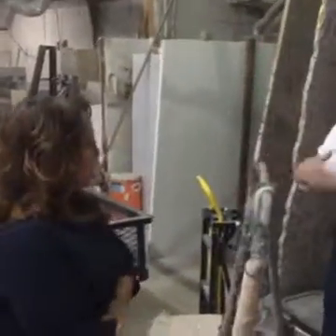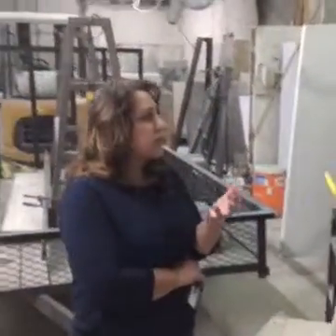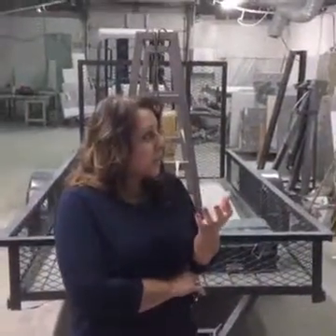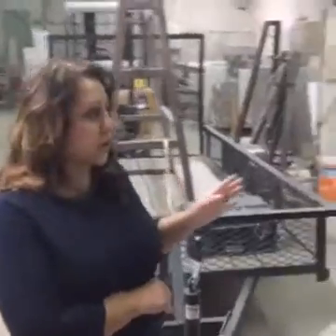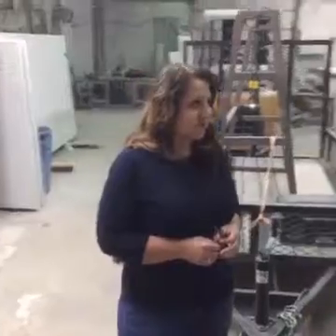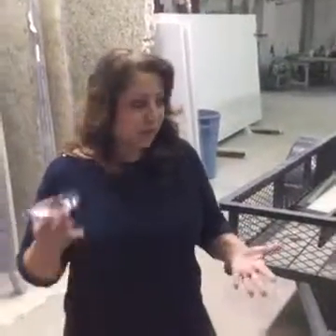Texas Home Improvement Interview Stone Age Granite Dallas